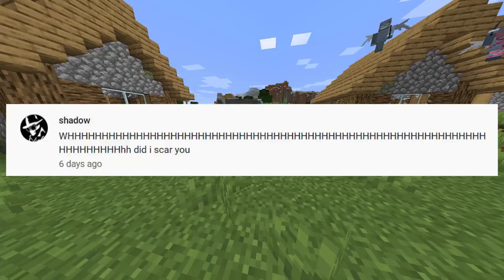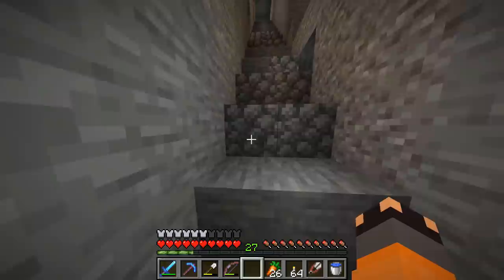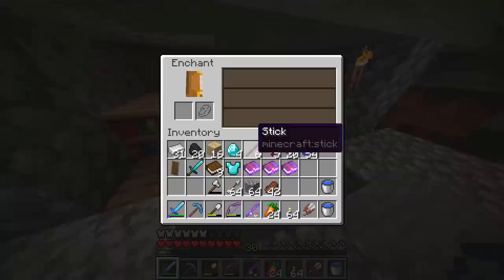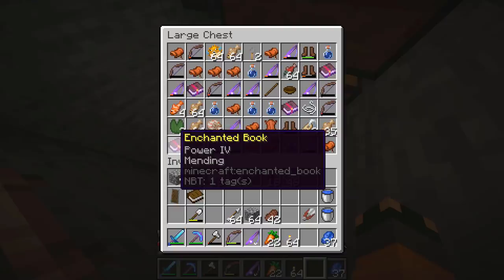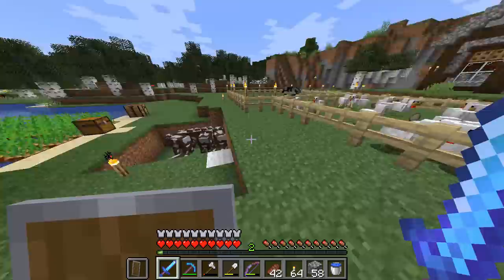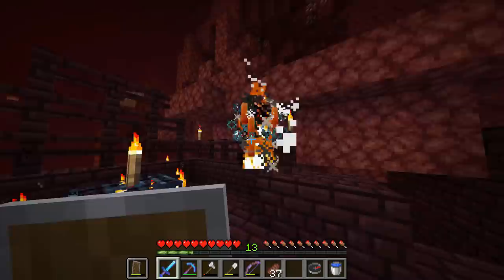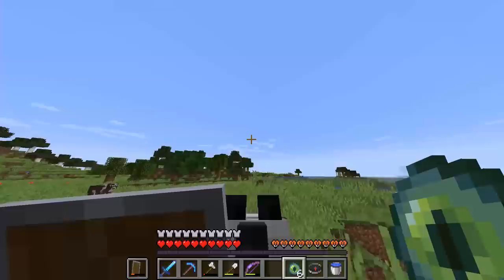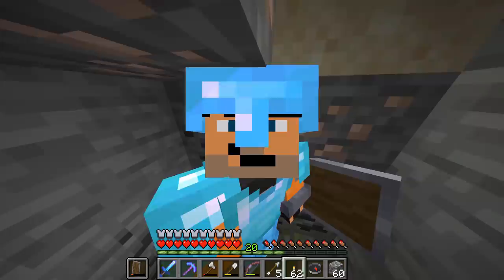I Got The BEST Sword You Can Get!! (Minecraft Let's Play #10)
In this video I'll show you how I got the best diamond sword in minecraft, telling your what the best sword enchantments in minecraft are in my opinion! Follow along as I show you how to make the strongest sword in Minecraft!

The best lets play in minecraft shows you how to get the best sword enchantment possible, this is the GOD DIAMOND SWORD!!